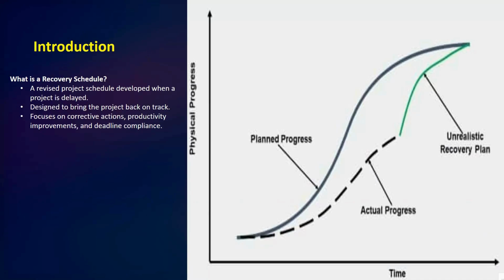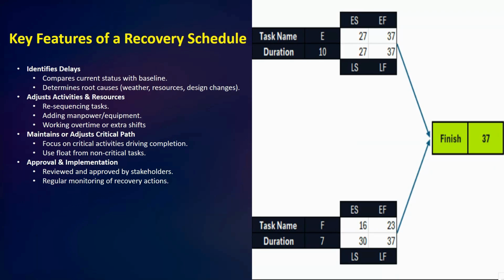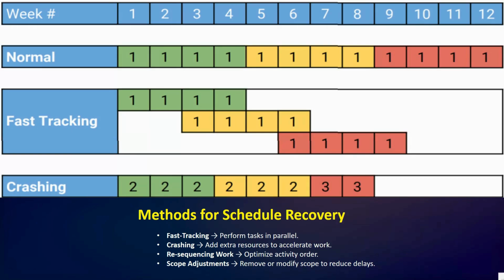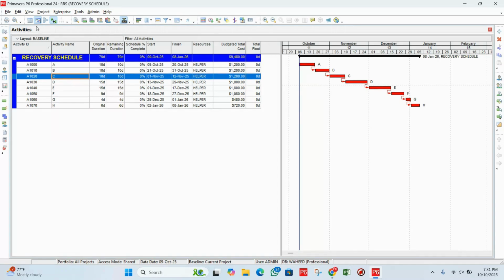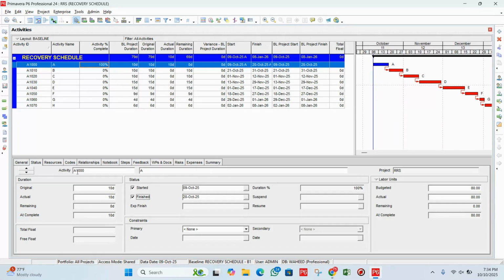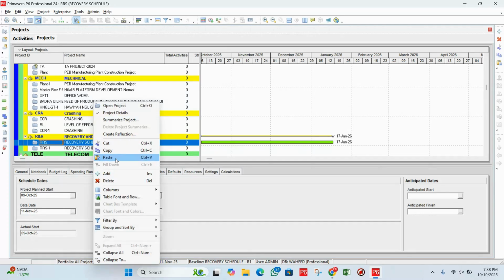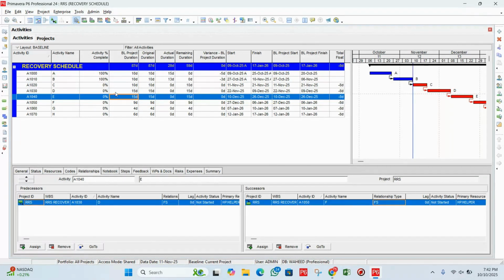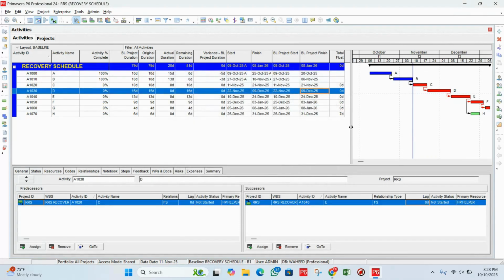Recovery Schedule in Project Management